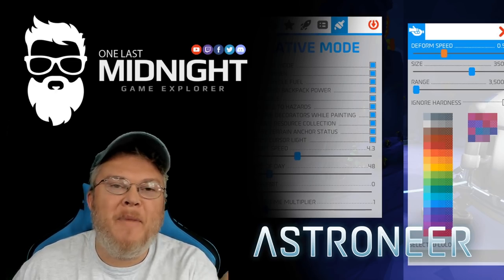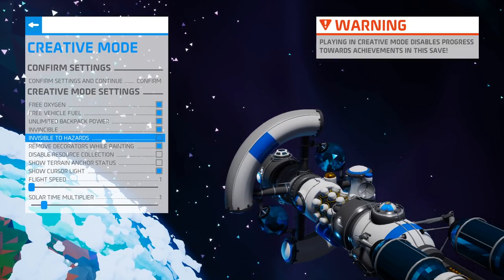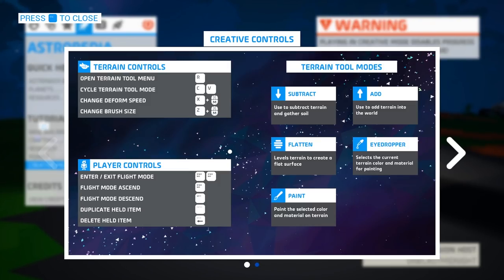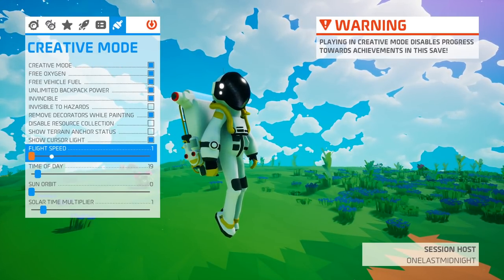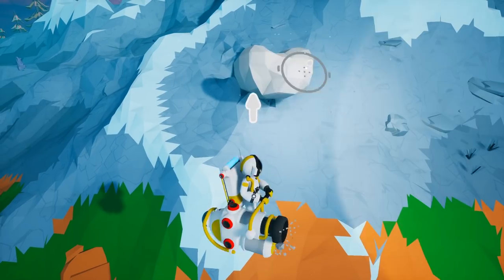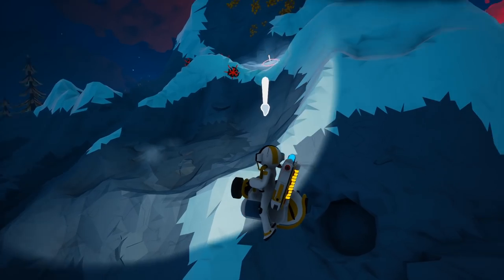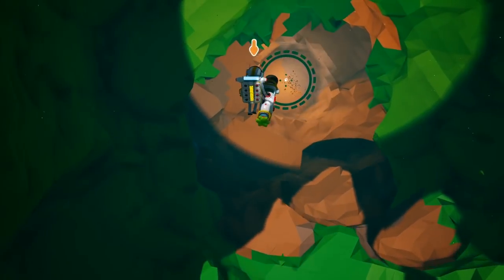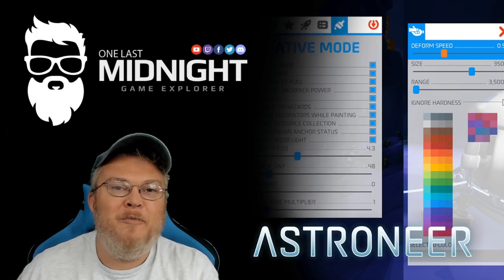Astroneer - THE CREATIVE UPDATE - UNDERSTANDING CREATIVE MODE - A HELPFUL GUIDE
• 4 player online drop-in/drop-out co-op.